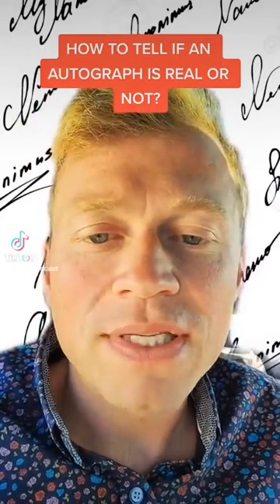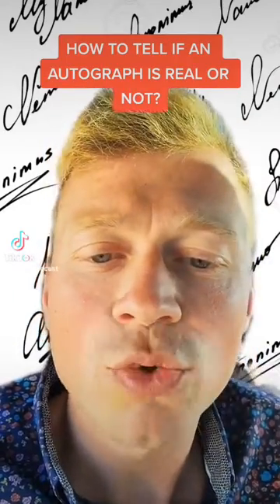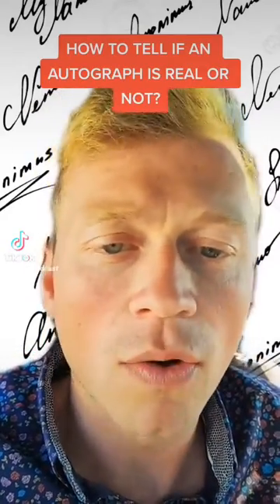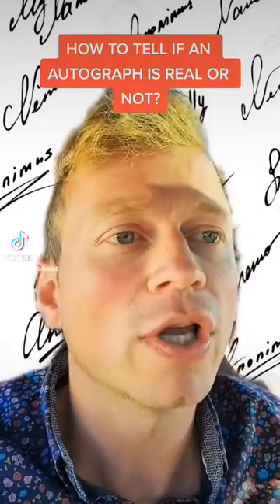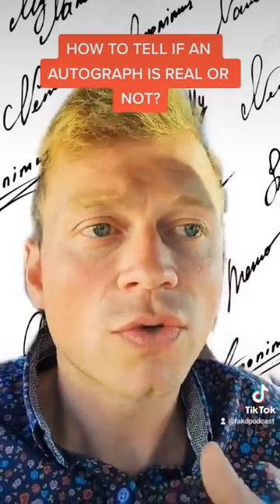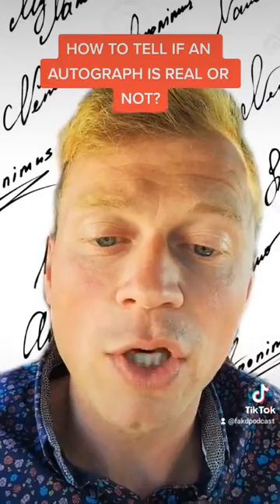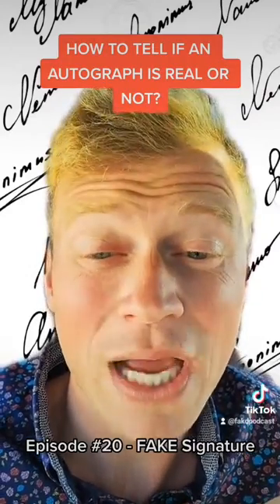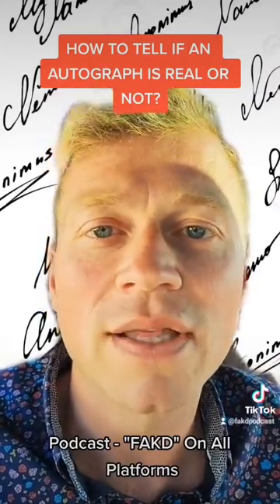How To Tell If An Autograph Is REAL Or FAKE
do you have an autograph that you're not sure if it's absolutely valid? let's go over ways to tell